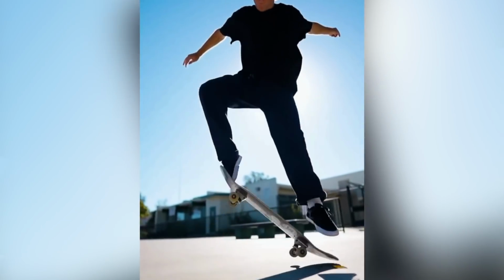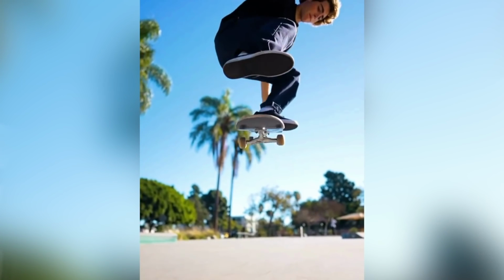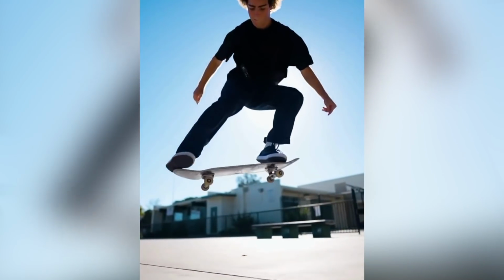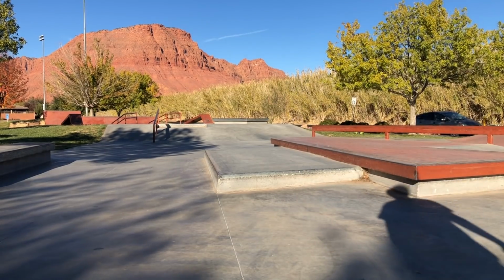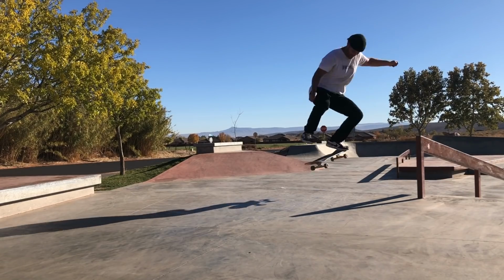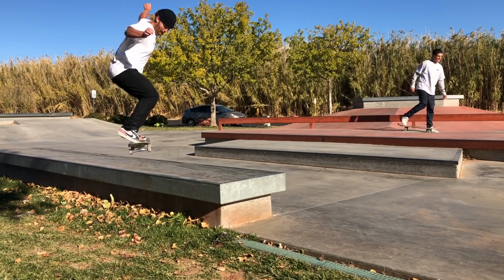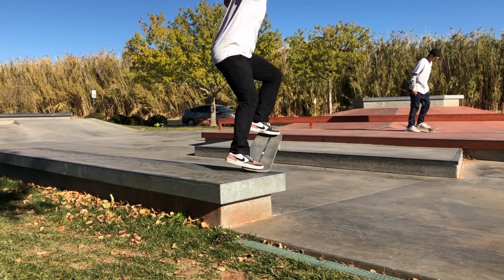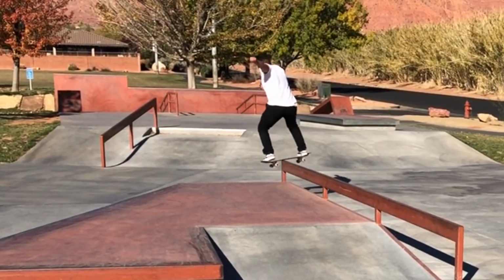DYLAN JAEB SECRET TO KICKFLIPS!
Dylan Jaeb's Secret to Kickflips is getting the knee out in front while the nose or front trucks are still under the leading hip. Dylan Jaeb has Flawless kickflip technique and in this video I try to Copy dylan Jaeb's kickflips techique not just flicking like dylan jaeb but also trying to catch the kickflips with Dylan Jaeb's technique. Dylan Jaeb is a free agent right now but I'm sure once he gets a board sponsor and puts out a video part he'll turn pro in no time.